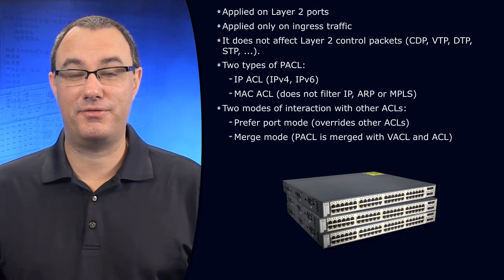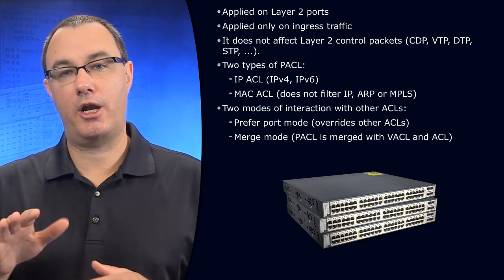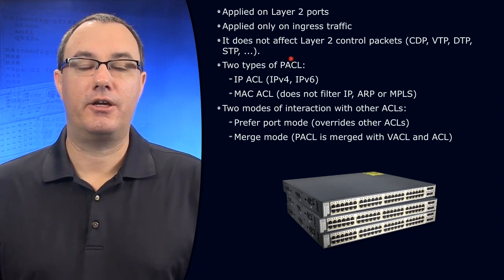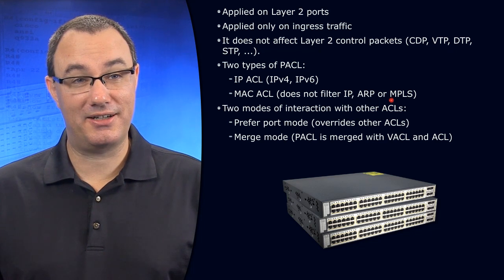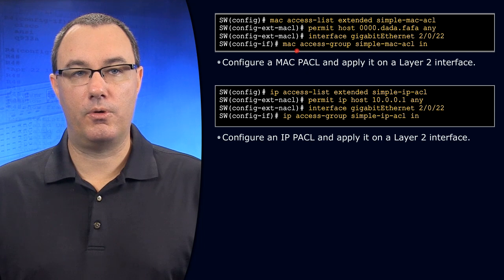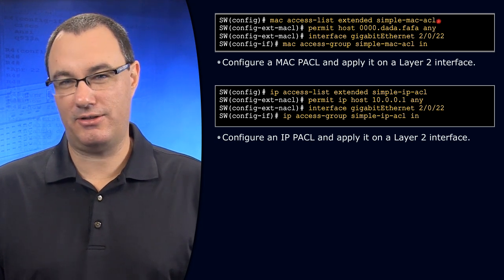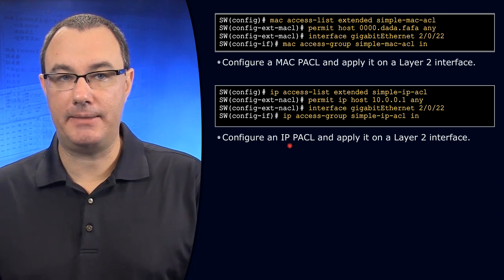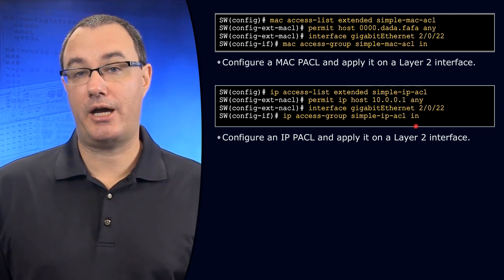18 SWITCH 2 0 Port Access Lists